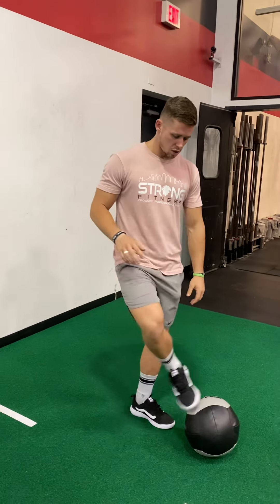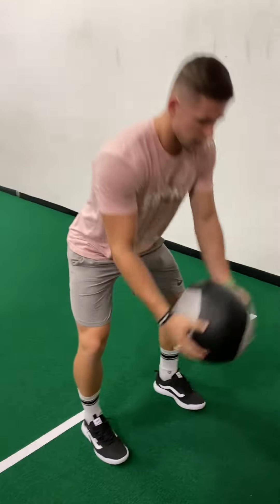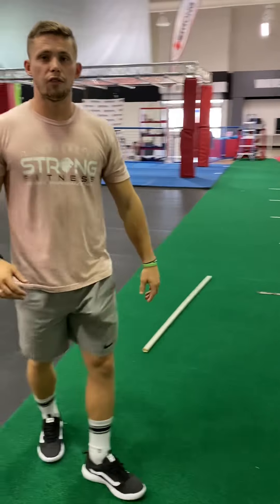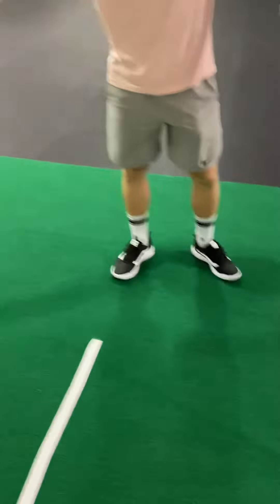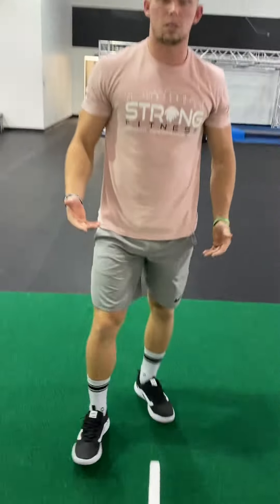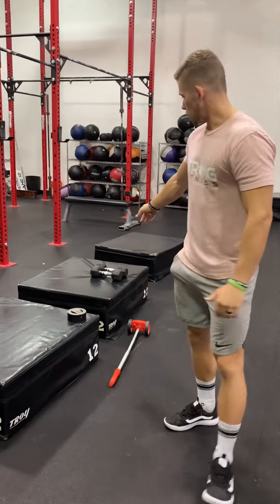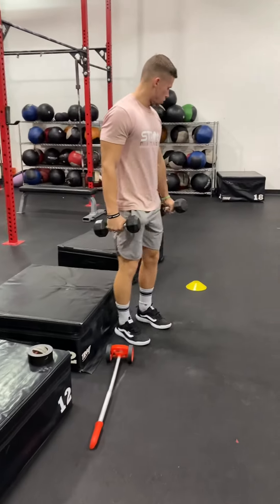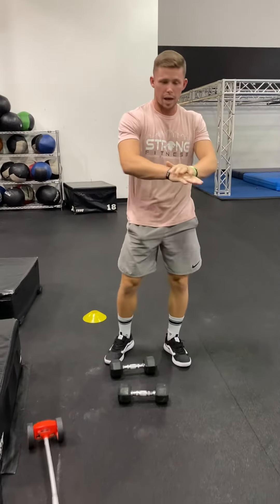Movement Week of July 25 Class Plans